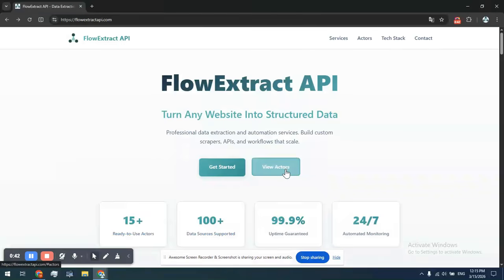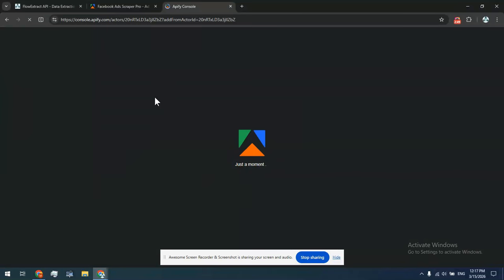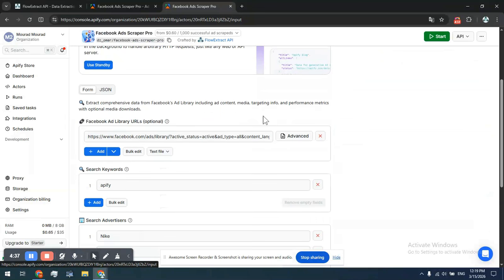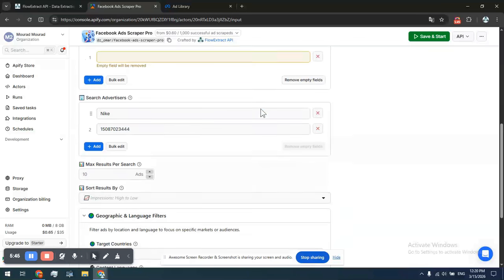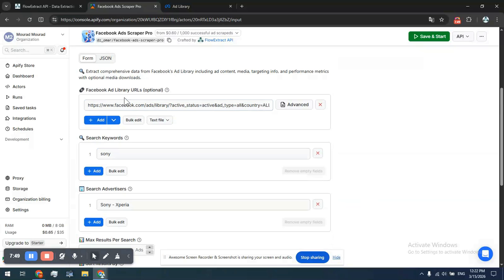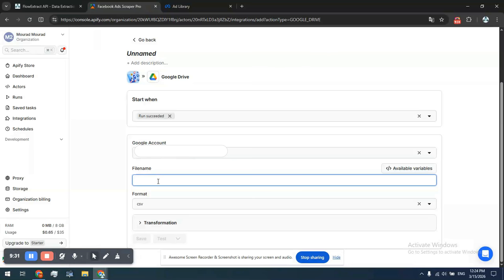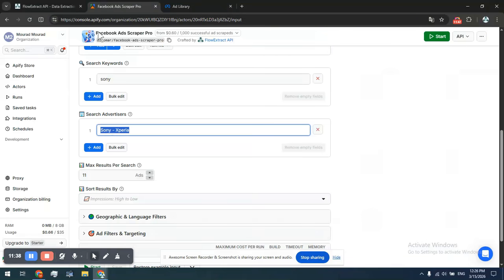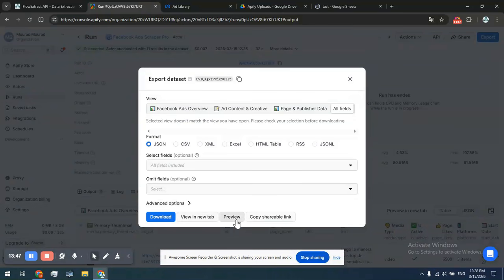facebook ads scraper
🔍 Extract unlimited Facebook Ads data with Facebook Ads Scraper Pro  built on Apify for marketers, agencies, and developers.

In this video, I walk you through how to use my Apify actor to scrape the Facebook Ad Library in real-time: search by keyword, advertiser name, or paste a URL directly from Facebook.

💡 Features:
• Real-time streaming (results appear as they're scraped)
• Standby Mode — 0s cold start, instant API responses
• URL Mode paste any Facebook Ad Library URL
• Multi-country & multi-language support
• Images, videos, CTAs, impressions & full ad details
• Up to 10,000 ads
🔗 More actors by FlowExtract API:
🕐 Timestamps:
0:00 - Introduction
0:45 - What is Facebook Ad Library?
1:30 - Actor overview & pricing tiers
3:00 - Keyword search demo
5:00 - URL Mode walkthrough
7:30 - Advertiser search
9:00 - Standby Mode explained
11:00 - API integration example
12:30 - Free vs Paid comparison